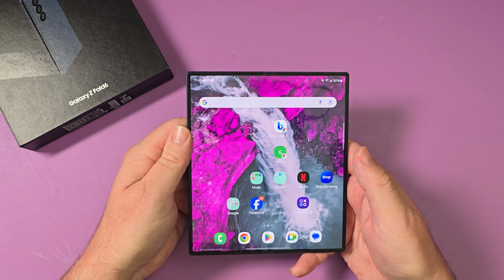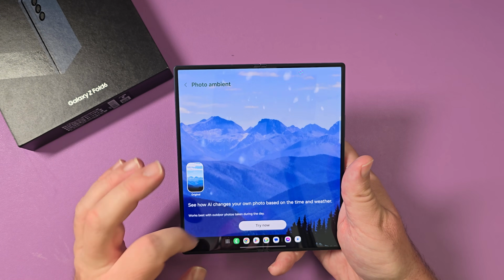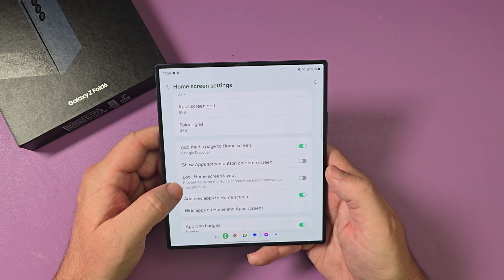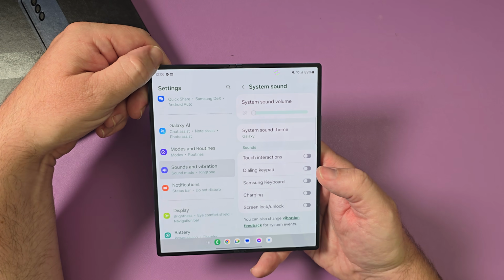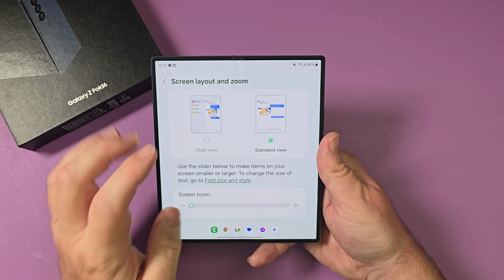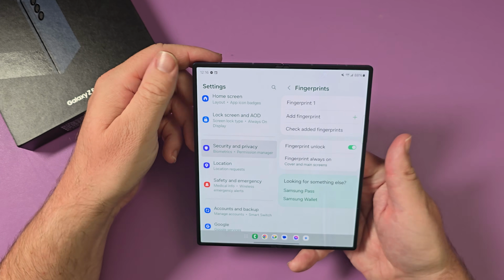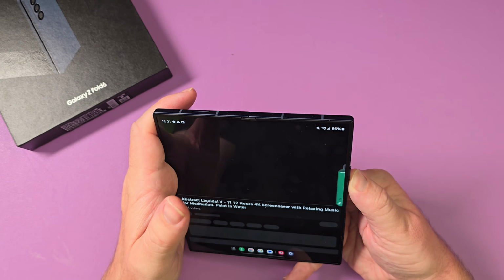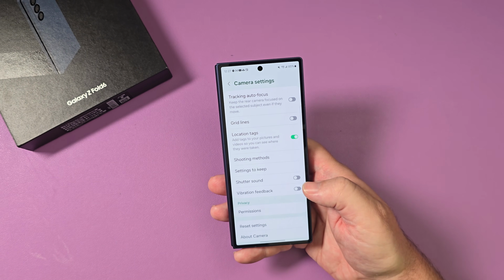Galaxy Z Fold 6 Ultimate Tips and Tricks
00:00 Phone App
01:21 Google Discover
01:50 Wallpaper and Style
03:47 Themes
04:32 Widgets
05:05 Home Screen Settings
07:44 Soft Alphabetically
07:53 Quick Toggles
09:09 WiFi Settings
09:34 Galaxy AI
10:00 Sounds and Vibration
10:44 Notifications
12:19 Display Settings
15:34 Battery Settings
16:01 Lockscreen and AOD
16:37 Security and Privacy
17:30 Backup and Restore
17:54 Advanced Features
22:23 Device Care
22:35 Default Apps
22:51 Password Manager
23:05 Flash Notification
23:19 Software Update
23:26 Camera Settings